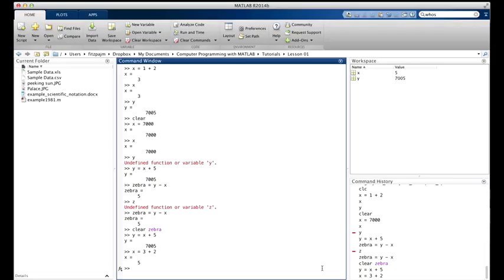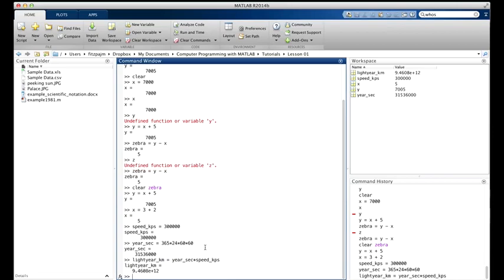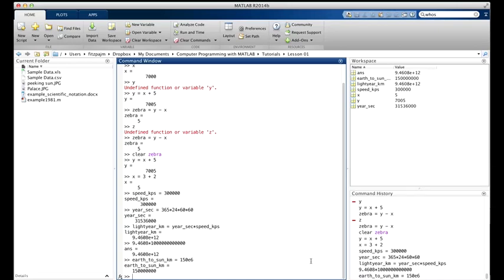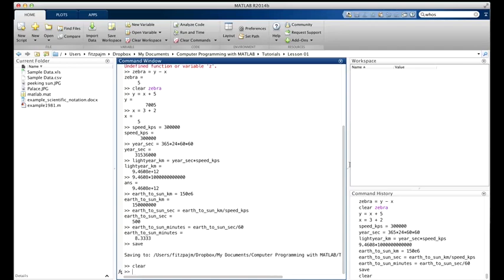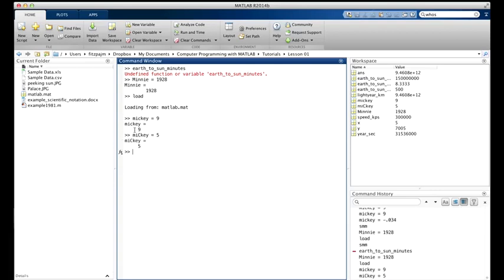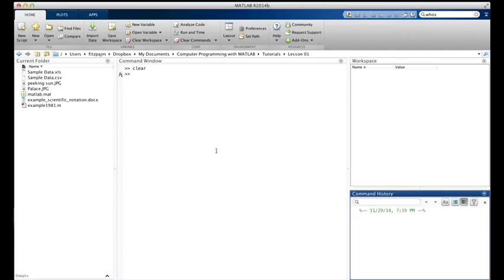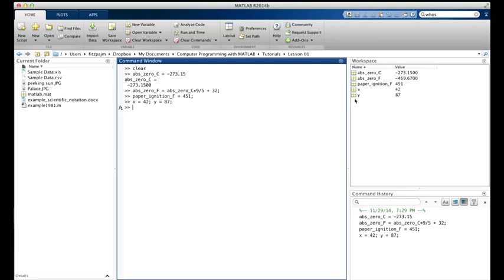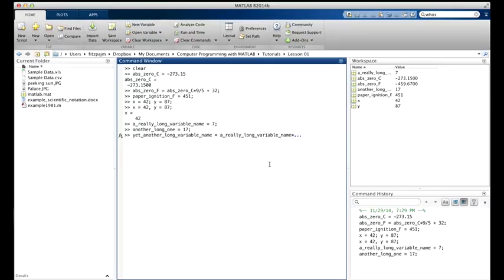1 3 1 3 MATLAB as a Calculator 14 25